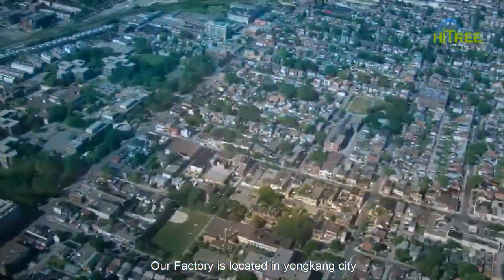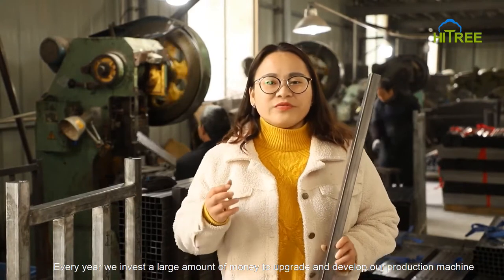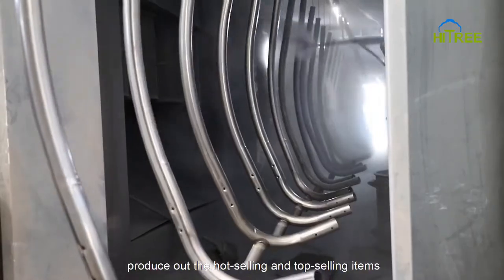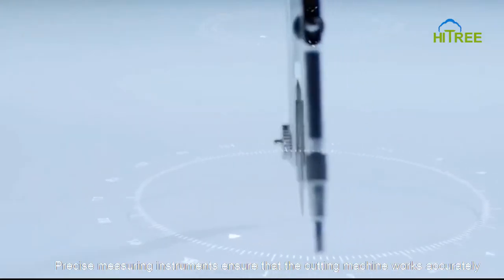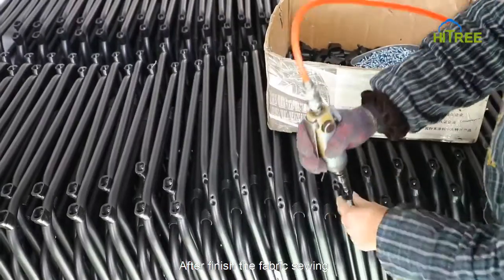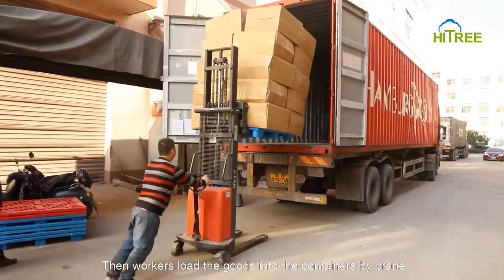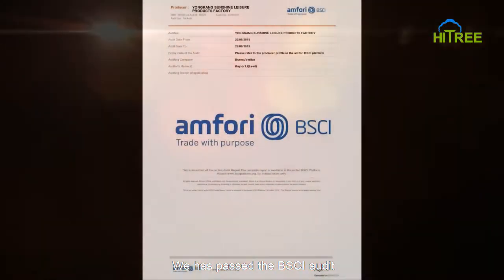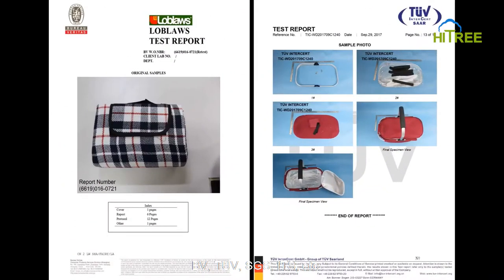HiTree-Factory Introduction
This is the video introduces our factory and our work team.